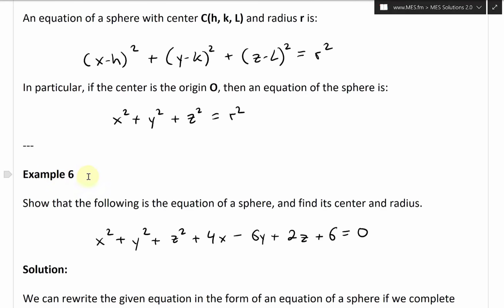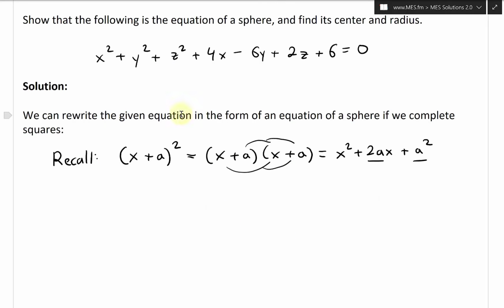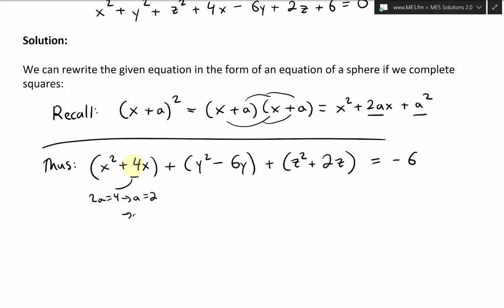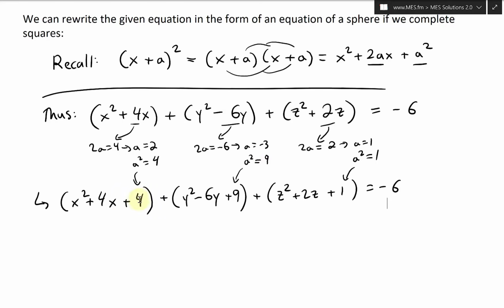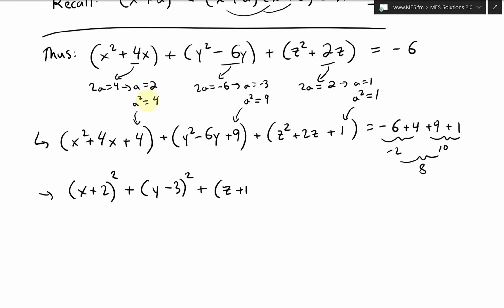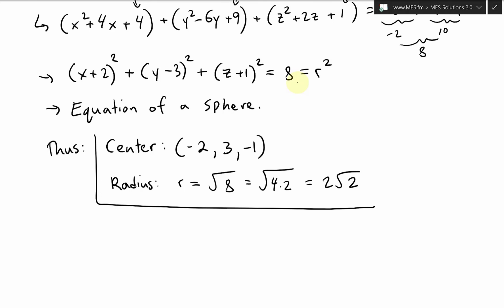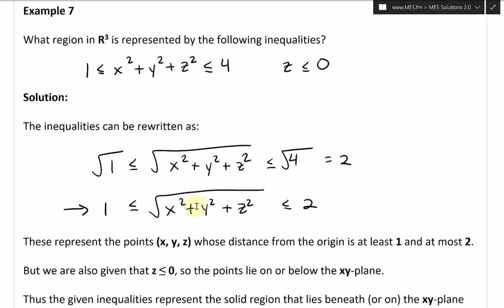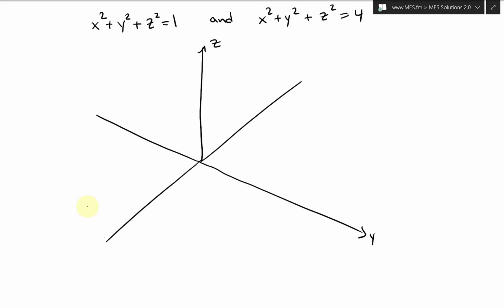Examples on Spheres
In this video I go over two examples involving spheres. The first example involves completing the square in simplifying an equation to that of the standard equation of a sphere. The second example involves applying inequalities to a sphere, which thus results in a semi-spherical shell solid surface being formed.

The timestamps of key parts of the video are listed below:

- Example 6: Equation of a Sphere: 0:00
- Example 7: Spherical Inequalities: 7:39